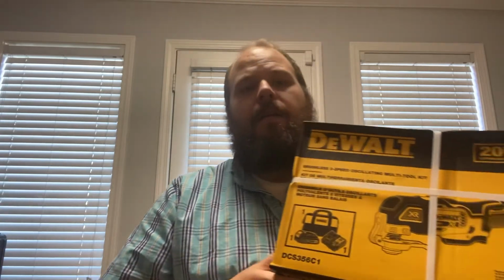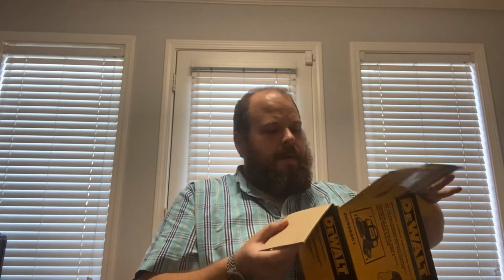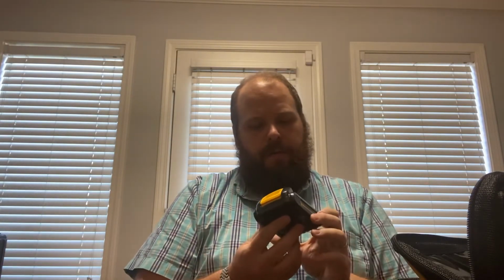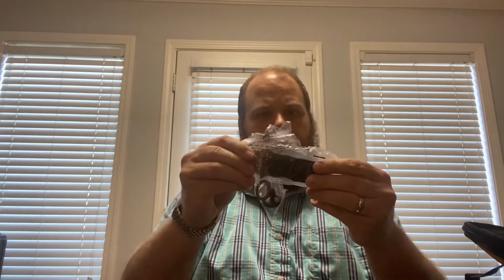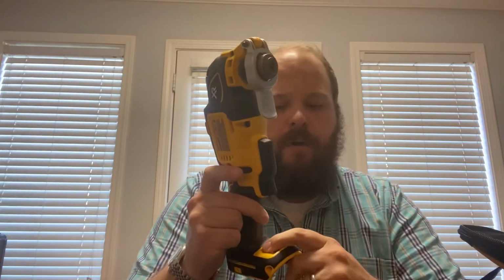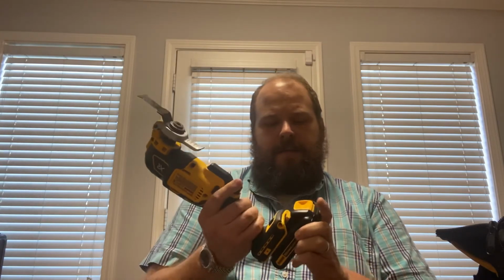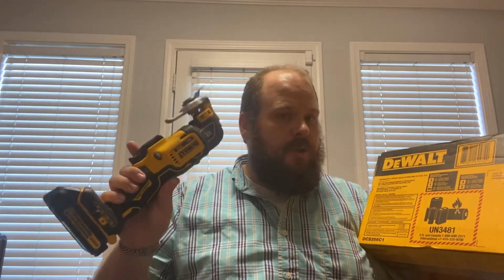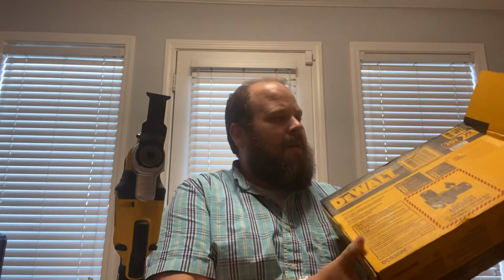Dewalt oscillating multi -tool 20 volt max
- Tool Only
Dewalt DCS356C1 Oscillating 3 -  speed multi -tool  20 volt max